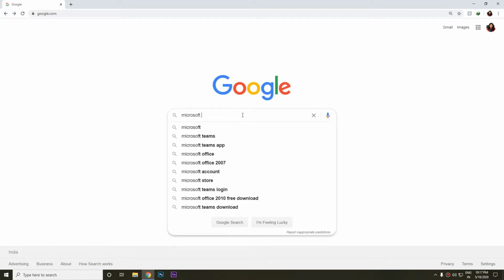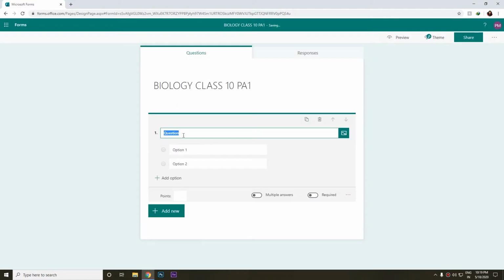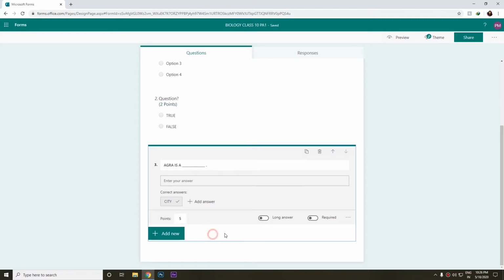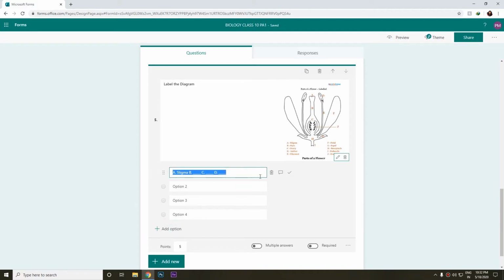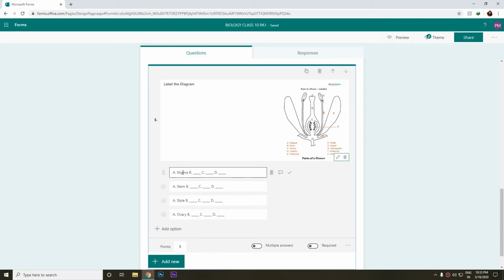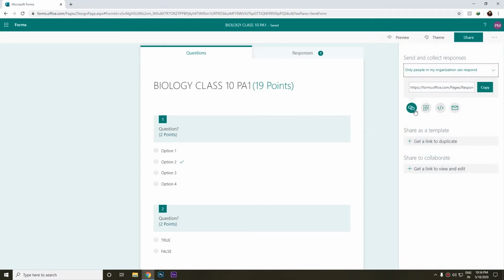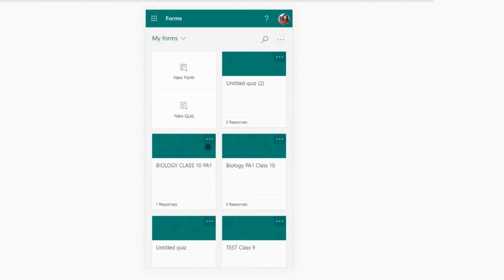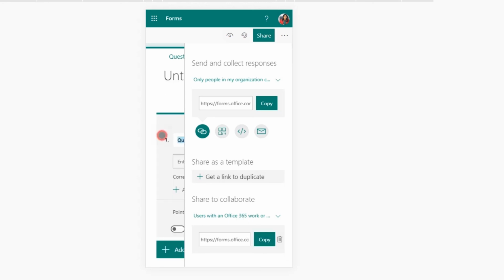How make Test Papers using Microsoft Forms